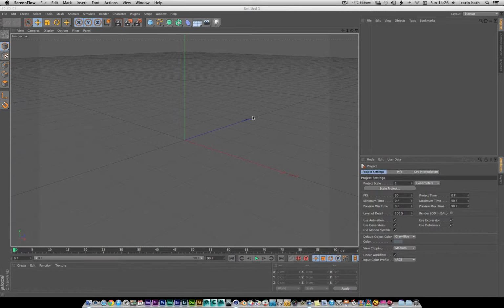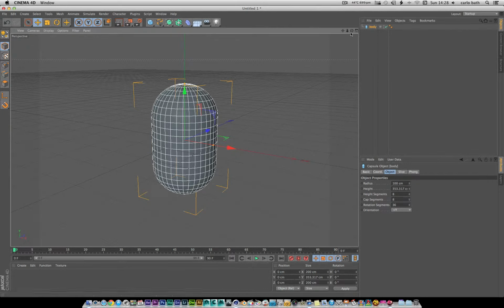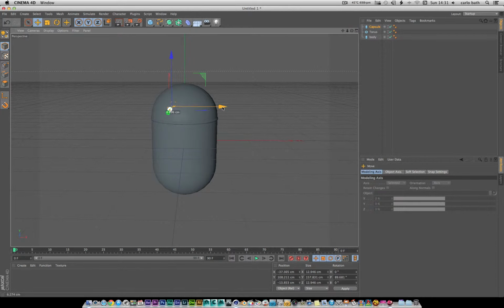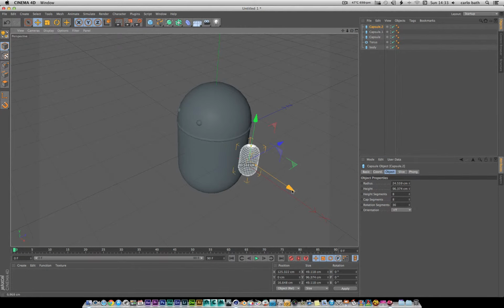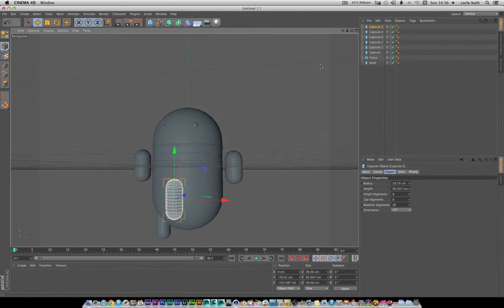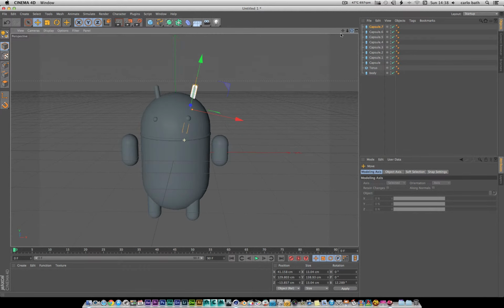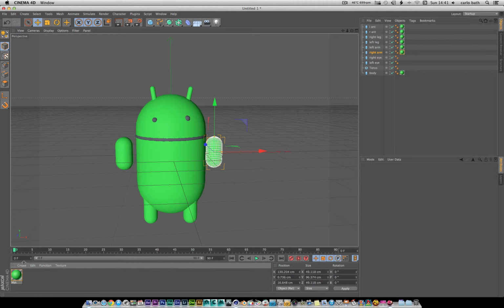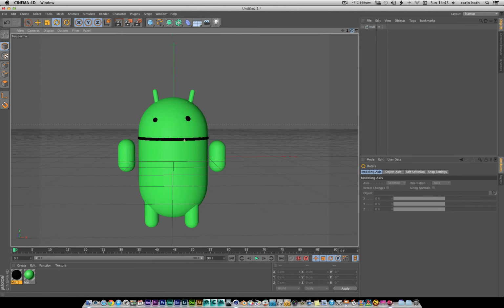Bog standerd VERY BASIC Android man Cinema 4d tutorial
A basic tutorial on how to make a android man VERY BASIC in cinema 4d this is a great starter tutorial